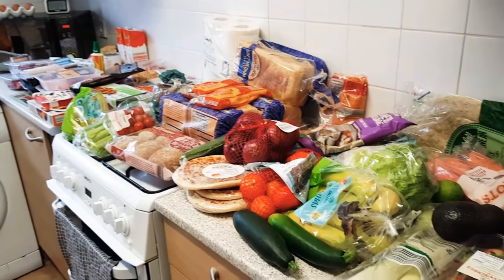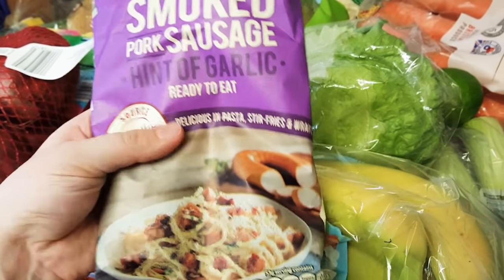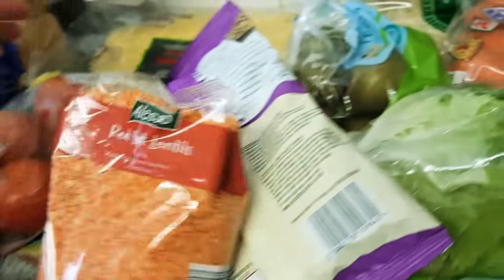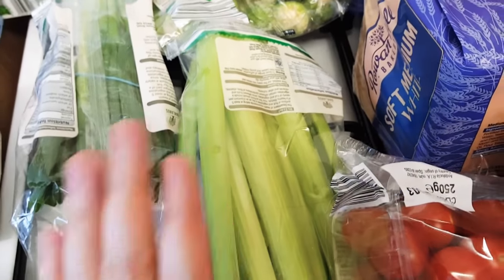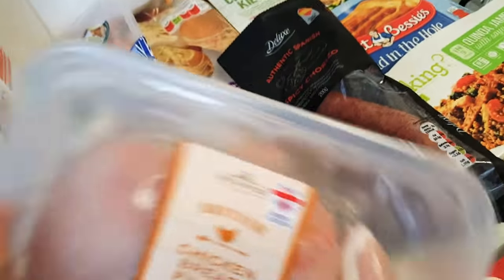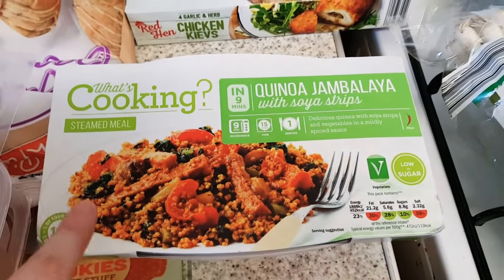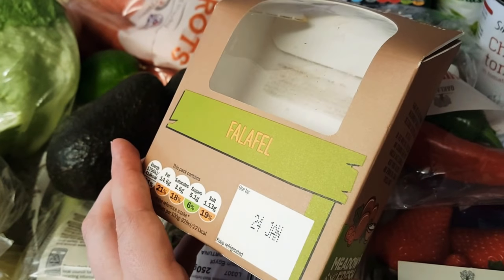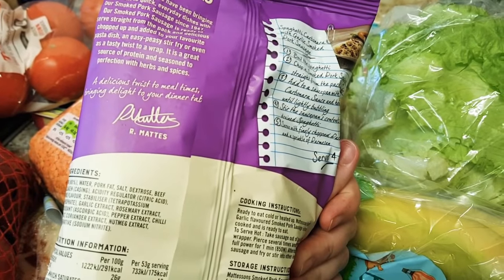£100 Lidl haul-Family of 3